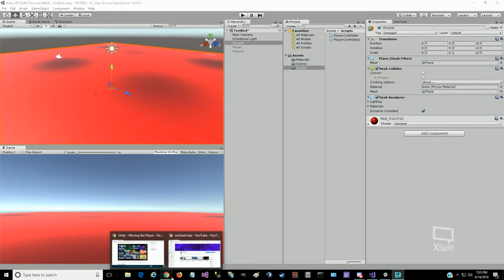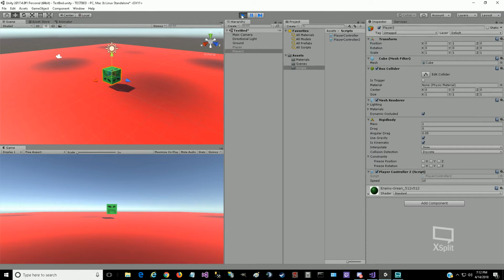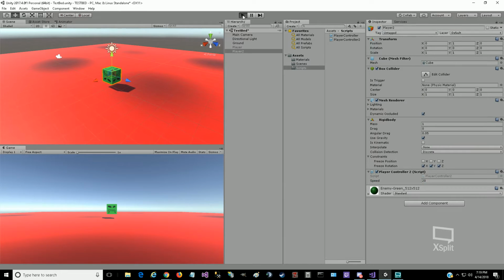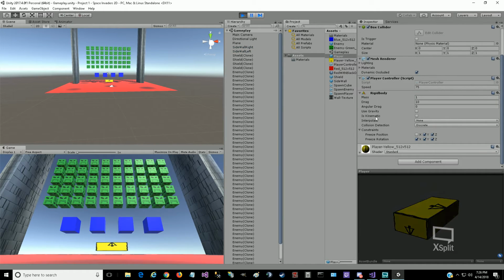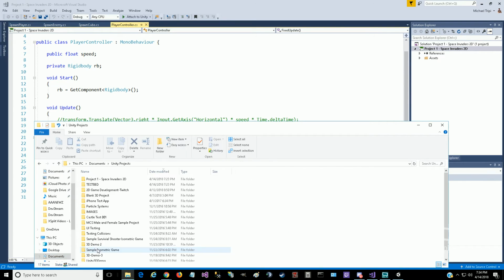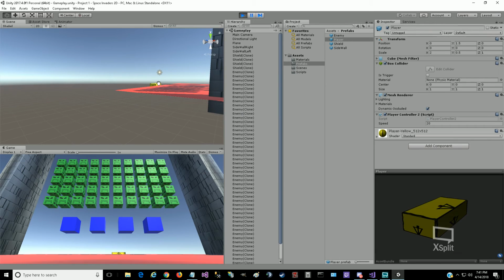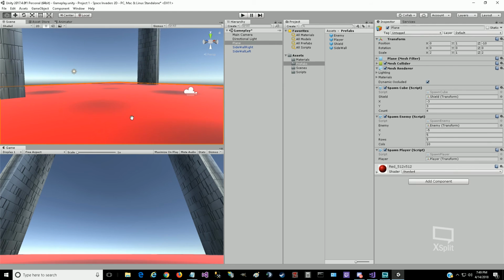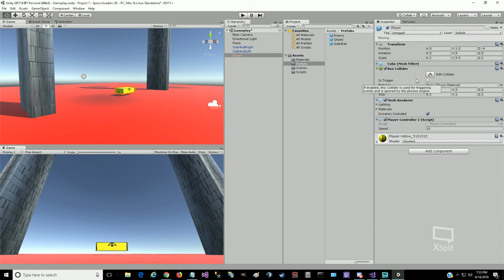2D/3D SPACE INVADERS - 007: Player controller issue - RESOLVED!! :)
In this streamed session I resolved the issue with the player controller not moving using a Rigidbody component.  Whew!